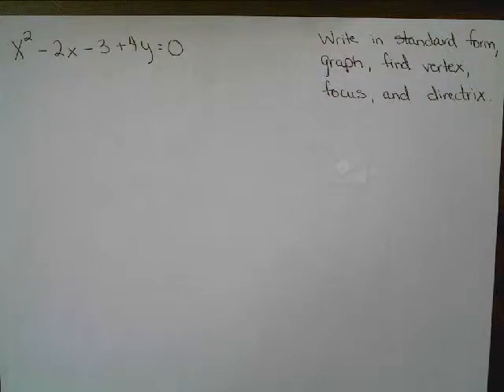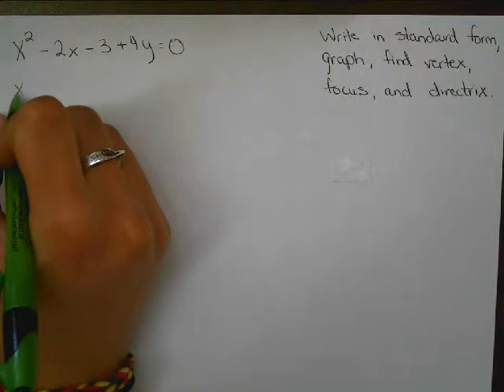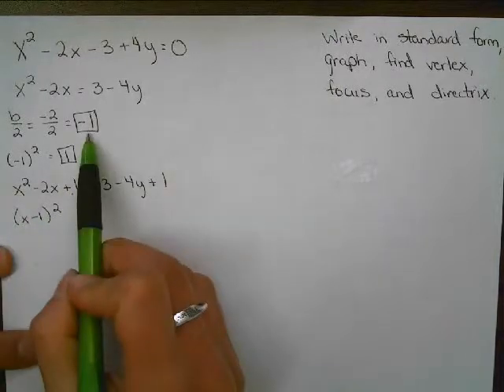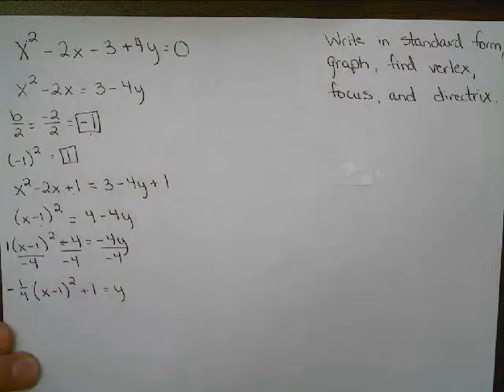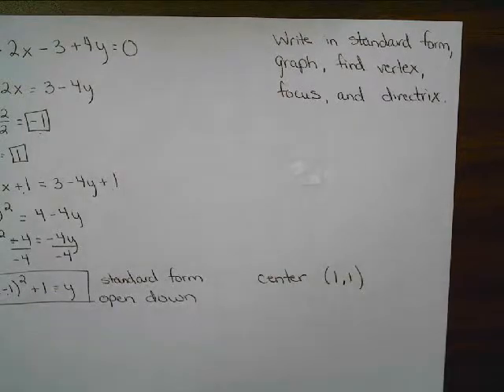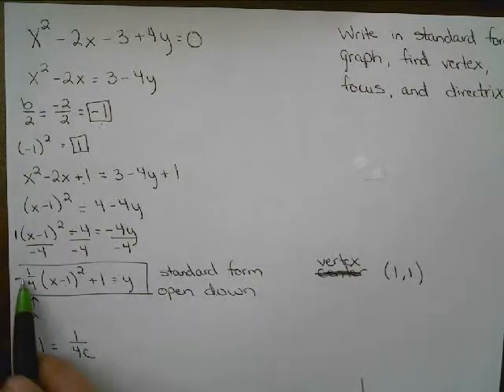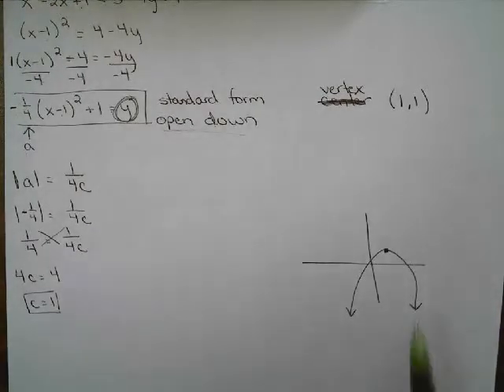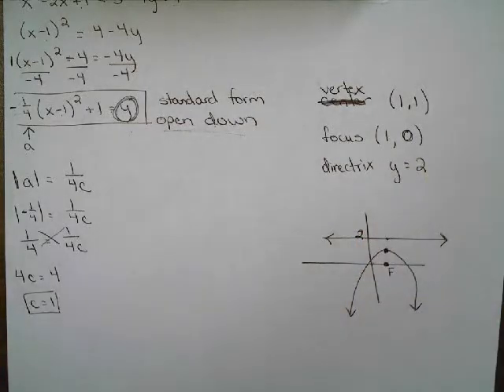Standard Form of Parabola